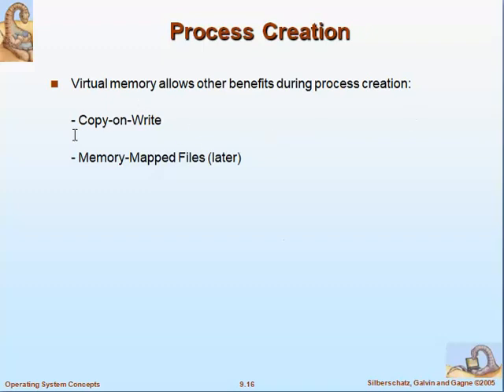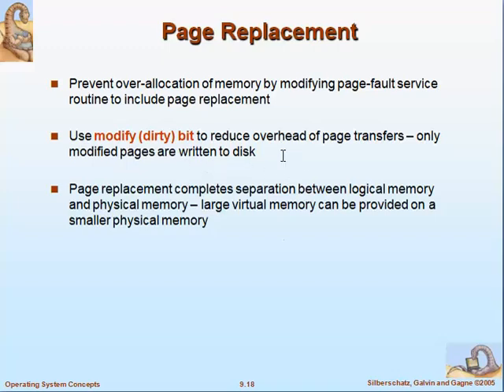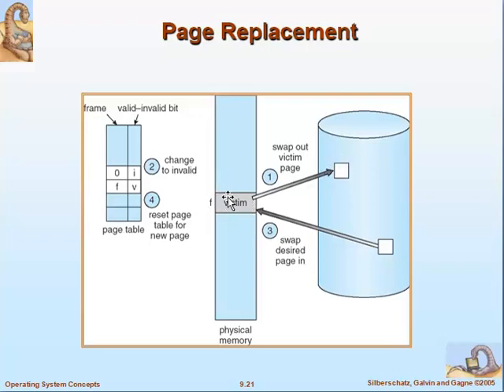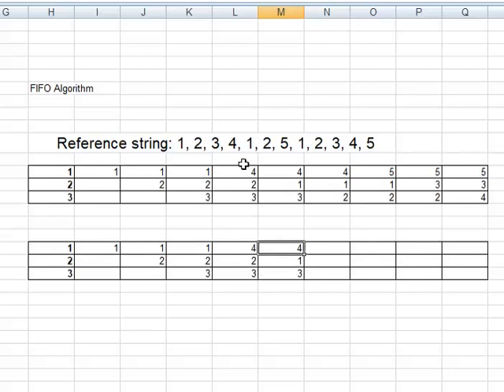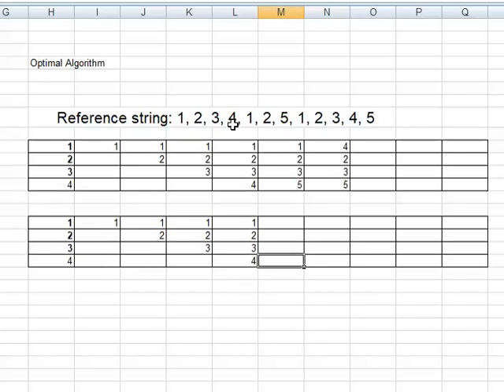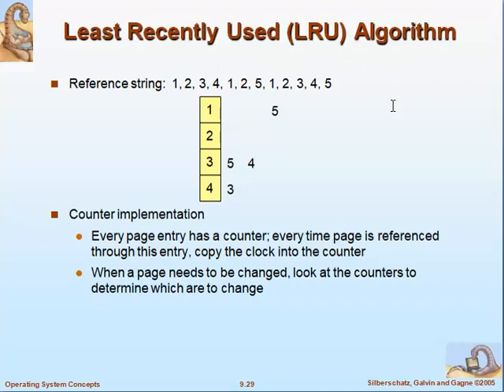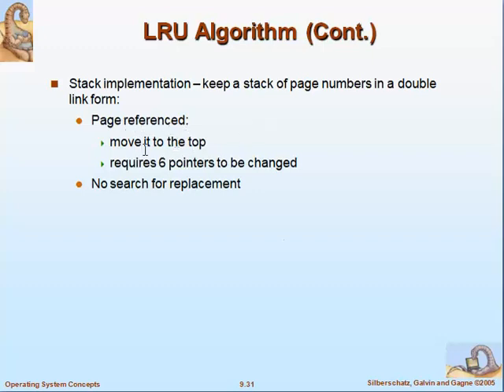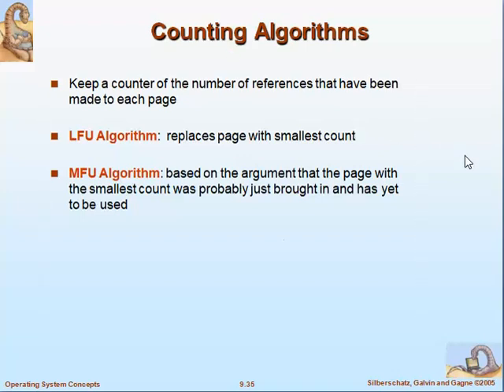JCE CSE Operating Systems 17CS64 Module 4.3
Page Replacement